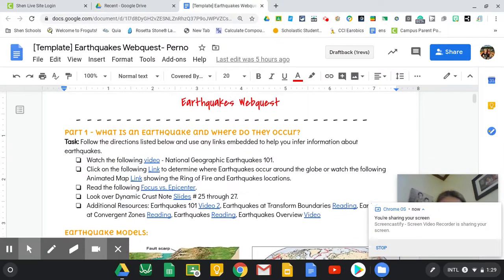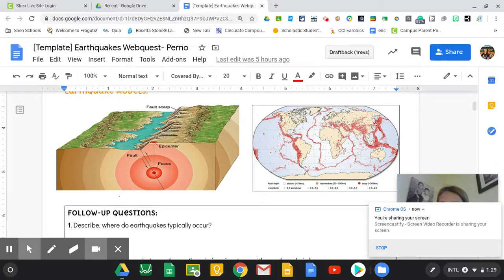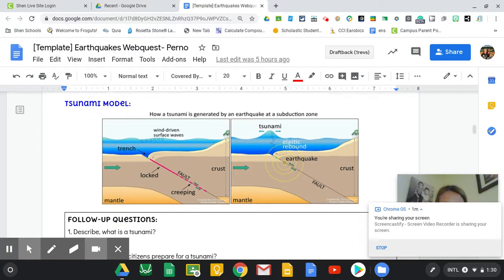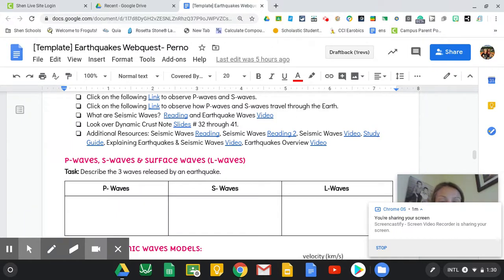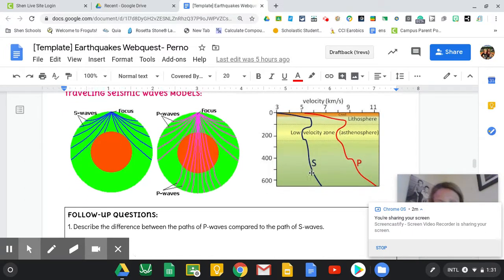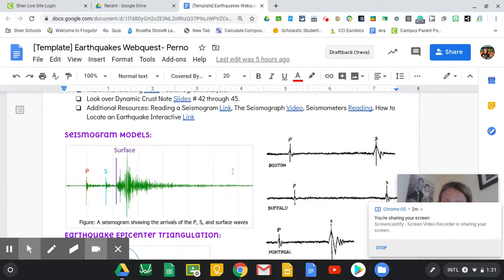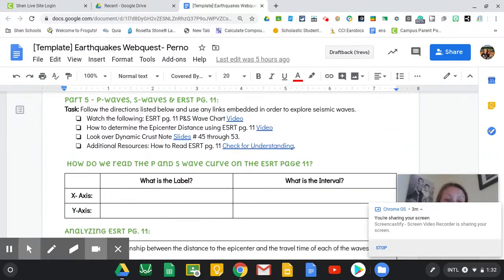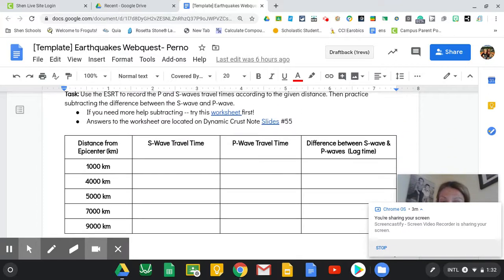Earthquakes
Earthquake webquest